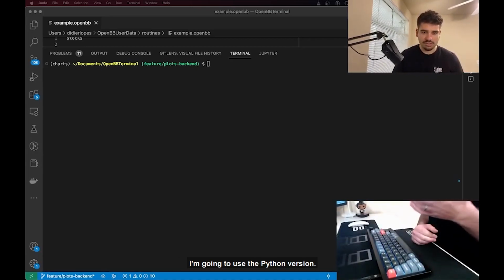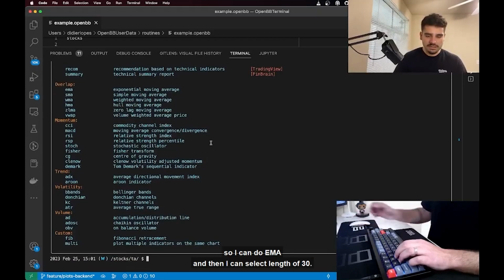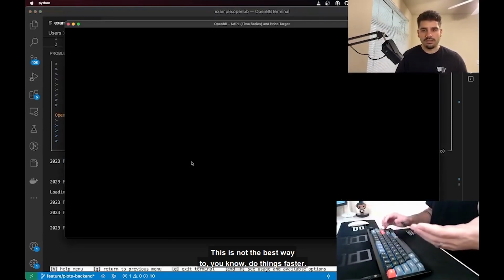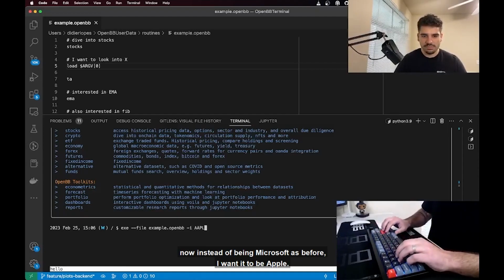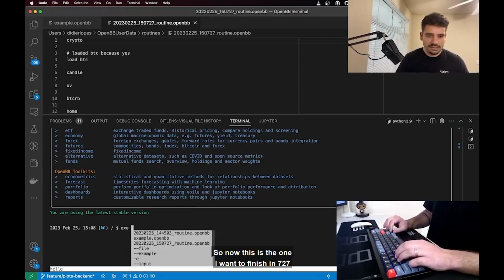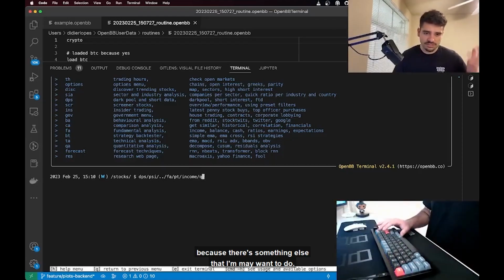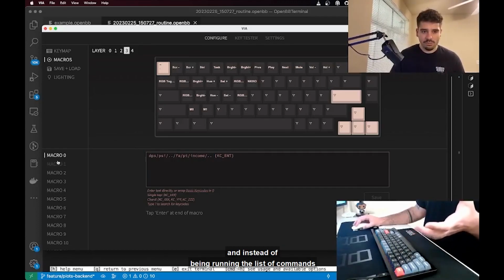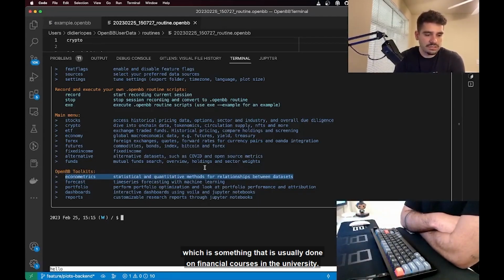Automate Your Financial Research with the OpenBB Terminal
Want to save time and ensure that you have the most up-to-date information for making informed investment decisions? Learn how to automate your financial research tasks with the OpenBB Terminal. In this video, we'll show you how to define the tasks you want to automate, create a script and record your financial research tasks with the OpenBB Terminal. By automating tasks such as gathering stock data, monitoring news, and analyzing market trends, you can save time and have the most relevant data at your fingertips. Watch now to learn how to automate your financial research with OpenBB Terminal.